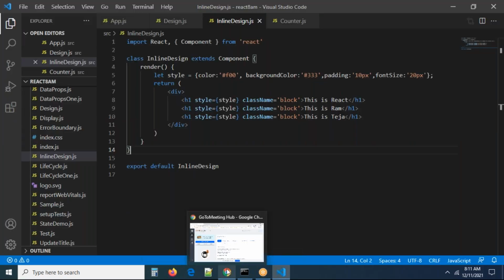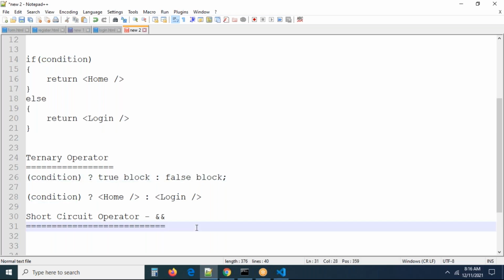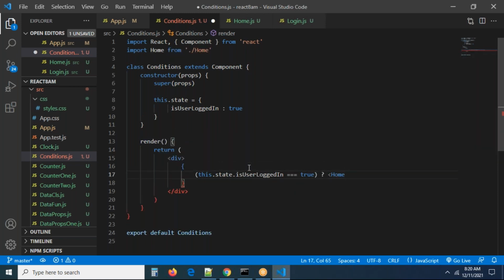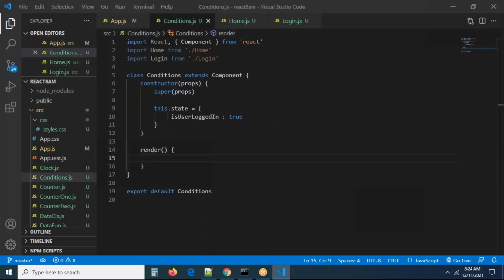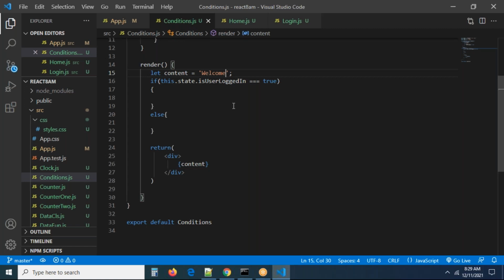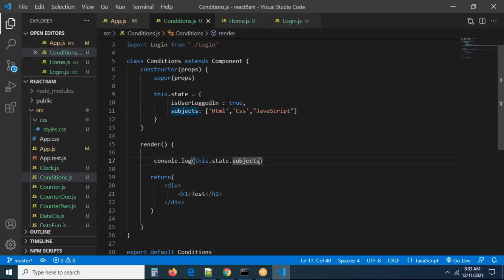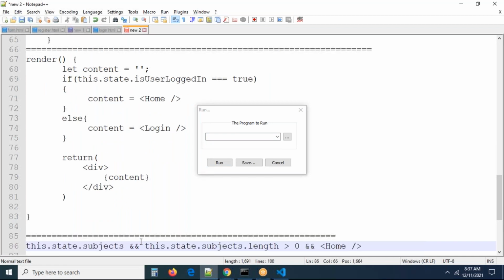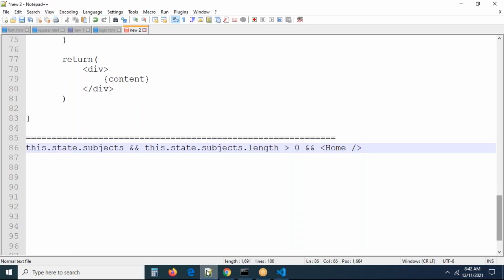Ui Tutorial for Beginners 83 | By Teja Live Tracks